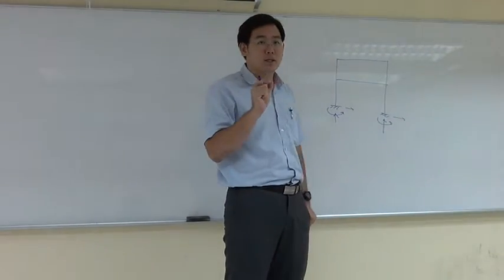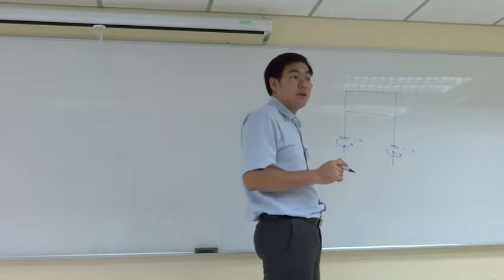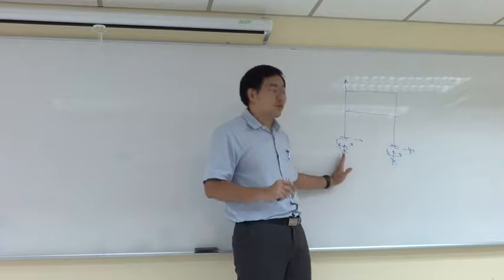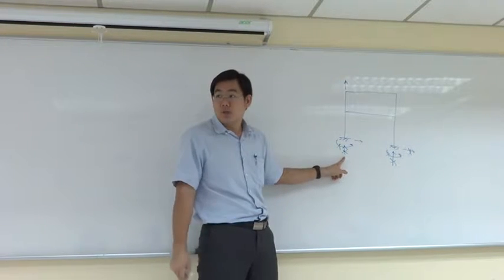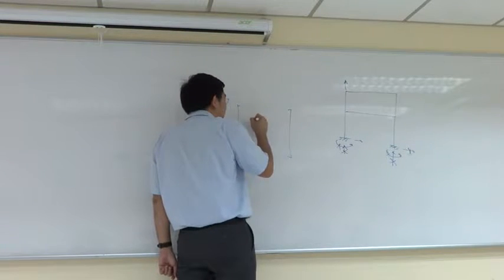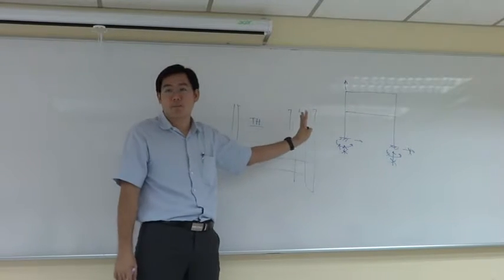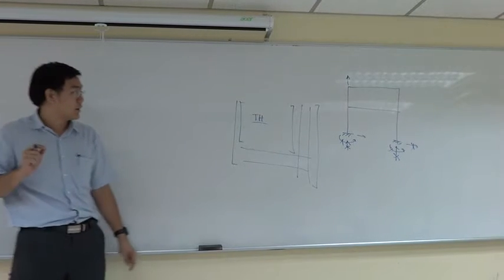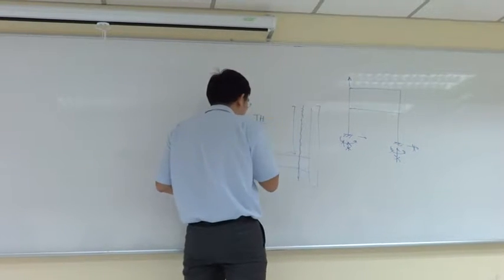2014 09 08 program for STE from camera 1